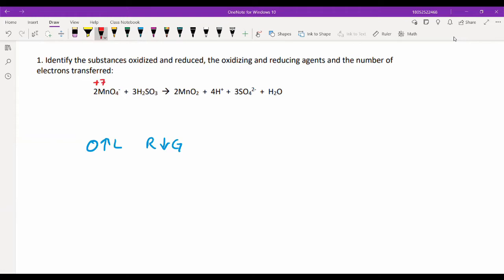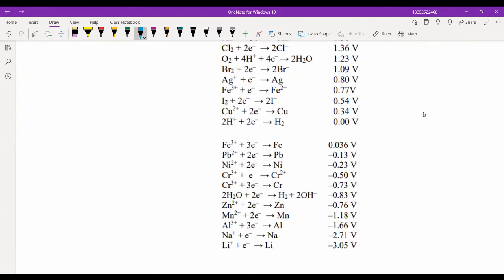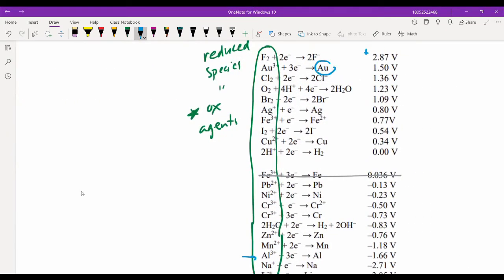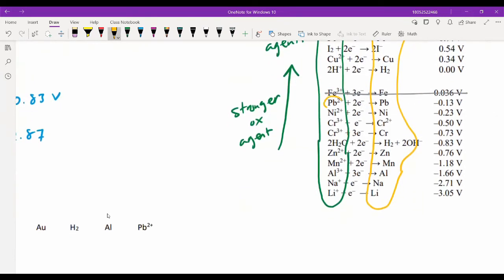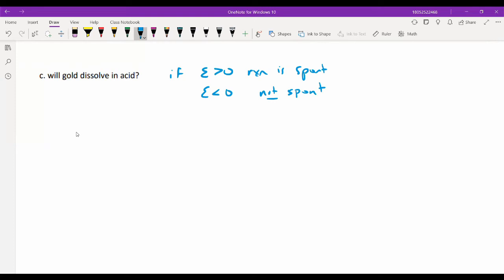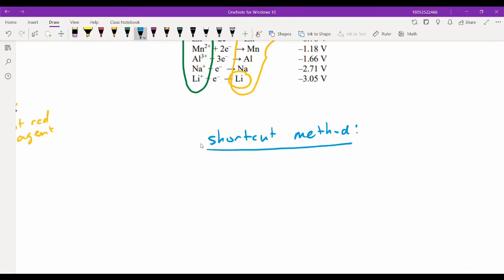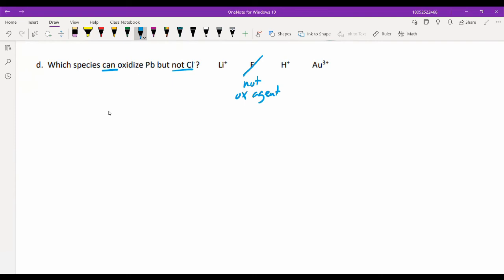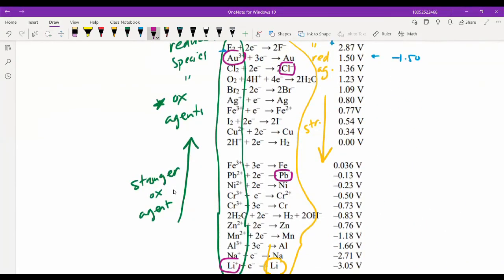Chem 1B - Ch 11 - Part 1 - Oxidizing & Reducing Agents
Redox review; using a table of reduction potentials to pick the strongest oxidizing/reducing agent, and tell if a redox reaction will be spontaneous.
Problems 1 & 2 on Ch 11 worksheet.